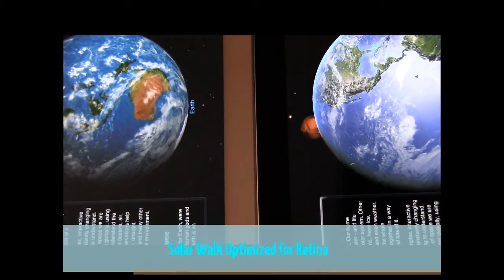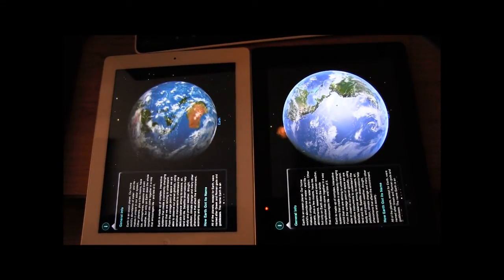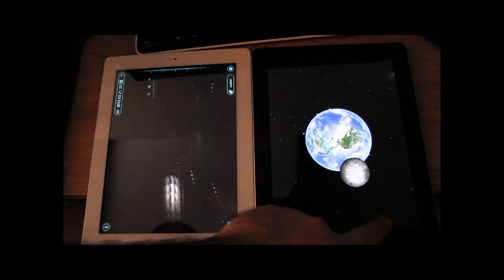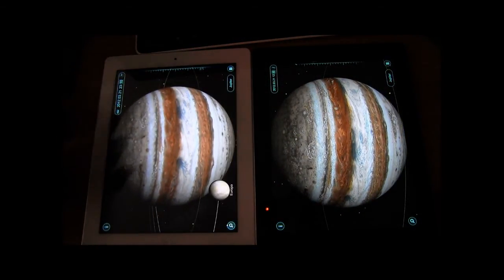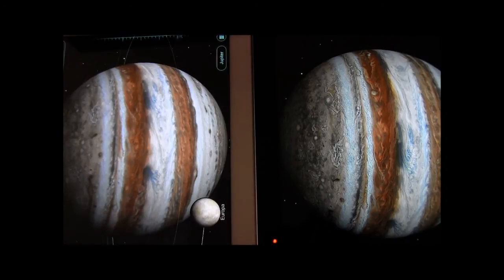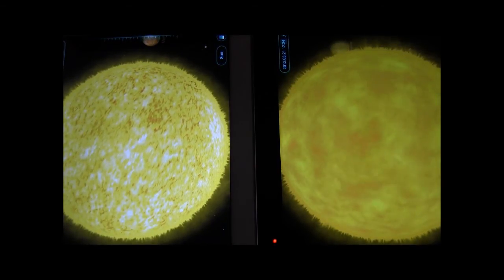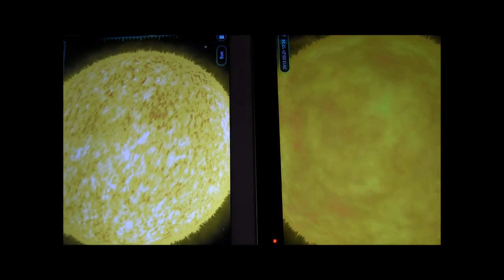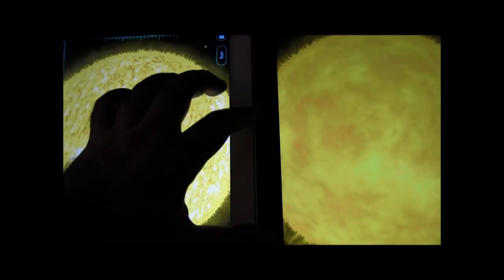Solar Walk: iPad 2 vs. iPad 3 Comparison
A quick overview of the Solar Walk app for iPad: the app that gives you a 3D view of our solar system and the objects in it. The video demonstrates Solar Walk playing on the iPad 2 and iPad 3.

Credit: "Solar Walk - 3D Solar System model" By Vito Technology Inc.